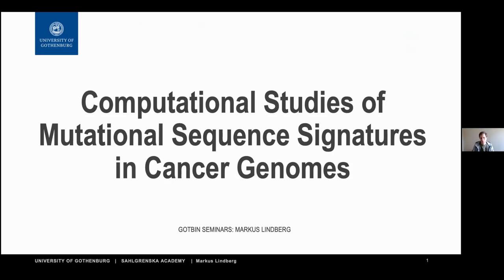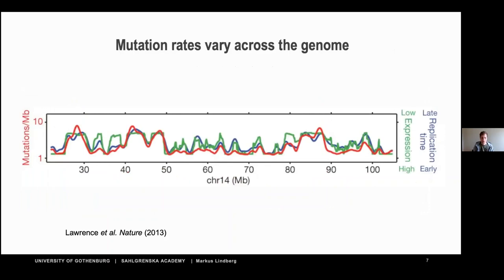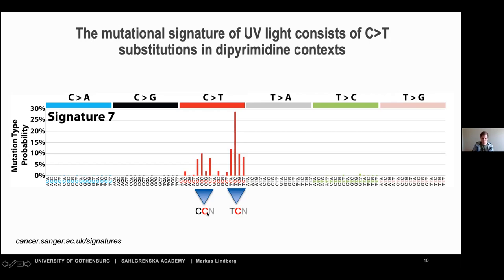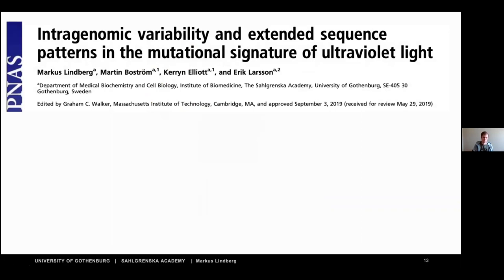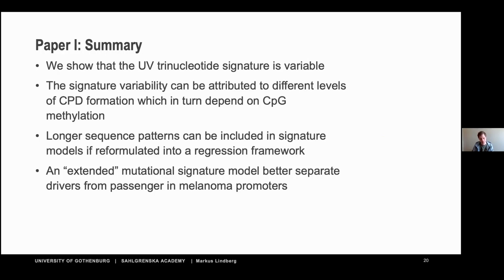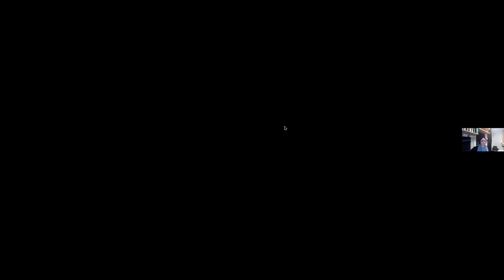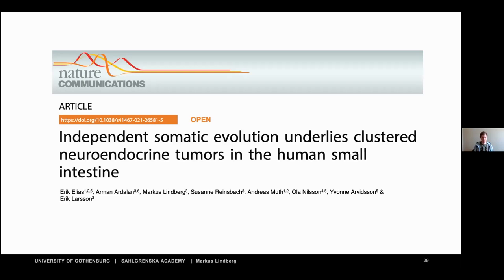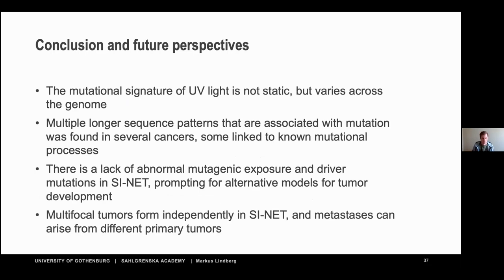Markus Lindberg GOTBIN 220329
Markus after defending his PhD, introduces us to mutational signatures in cancer. He developed contextendR, and R package for the analysis of genomic data with regard to sequence contexts. Besides, he shows how it is possible to trackback metastasis to its tumor of origin.